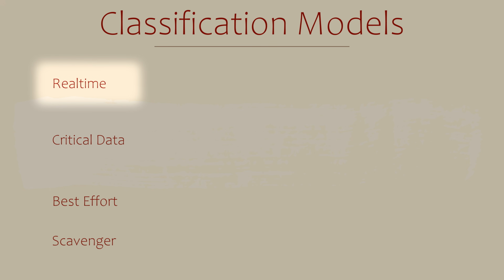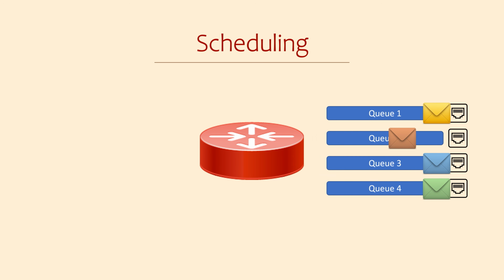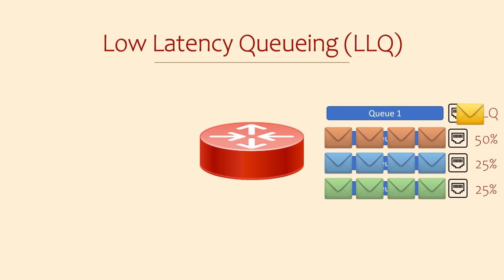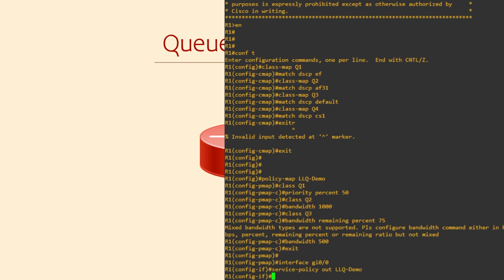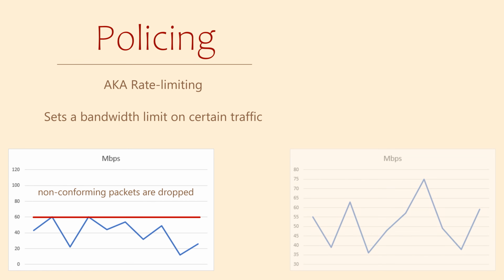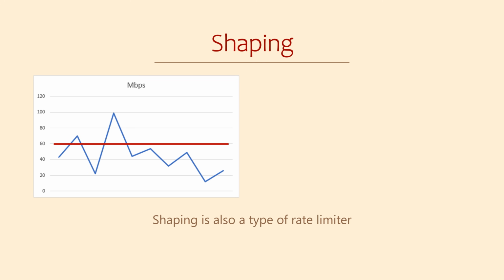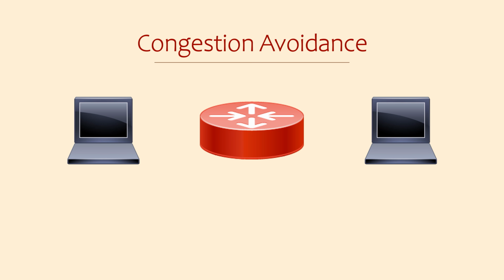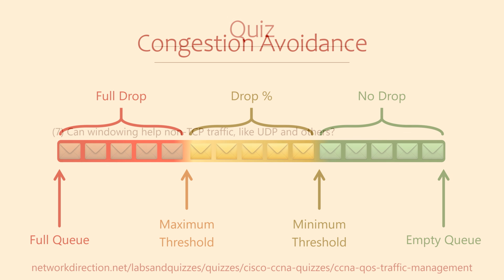Free CCNA Routing | Part 8 - QoS Traffic Management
Welcome to the Free CCNA Training Course. This series is for anyone who wants to build on their basic network skills, and even pass the CCNA 200-301 exam.

Section 2 of this series covers Layer-3/Routing. This covers topics like general routing, routing protocols, OSPF, and QoS (Quality of Service).

The website has additional links for further study to take you to the next level. Links are at the end of the description.

In this video, we’re going to cover:
0:00 Class Models
2:34 Queueing and Scheduling
8:55 Policing and Shaping
14:14 Congestion

QoS organises traffic into classes, and then performs some action on the classes. There are several class models available online, like the 4/5-class, the 8-class, and the 12-class. These models include recommended markings, and bandwidth allocation.

One action is to add traffic into a queue. These align with the classes we create. Queues are where packets wait before being sent out an interface. The scheduler decides which queue to service next, which means it can spend more time sending packets from high priority queues. There are several algorithms the scheduler can use, such as LLQ and CBWFQ.

QoS supports rate-limiters. There are two types; policers and shapers. Policers drop non-conforming traffic (traffic over the rate limit), while shapers buffer the non-conforming traffic until it can send it.

Tools like WRED can help prevent congestion. If a queue begins to fill, a TCP packet or two can be dropped. This causes the sender to slow down and resend the traffic. The slower traffic gives the router a chance to catch up.

#200-301